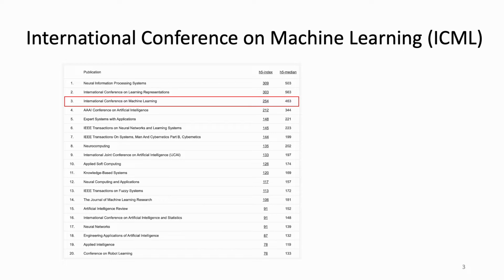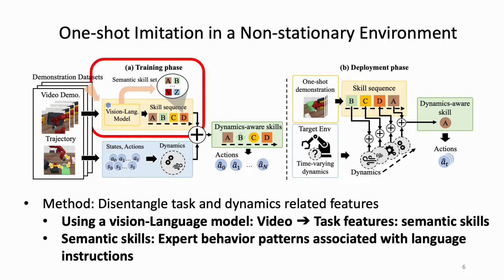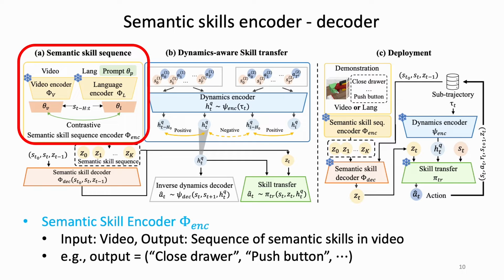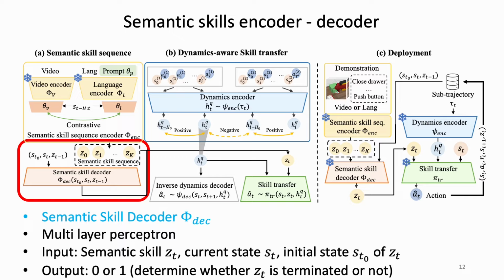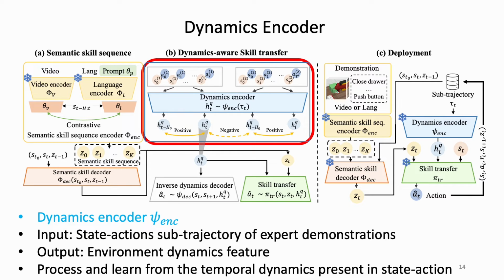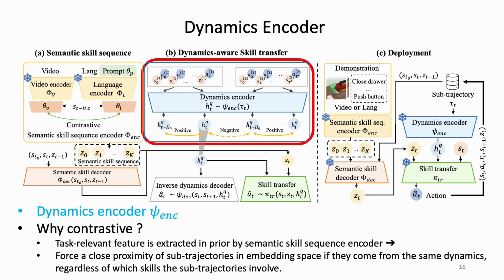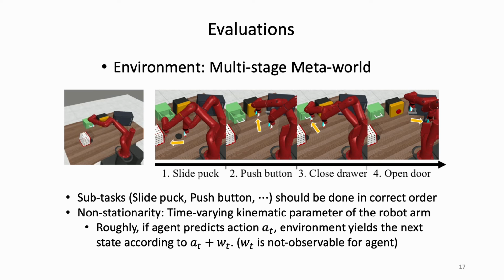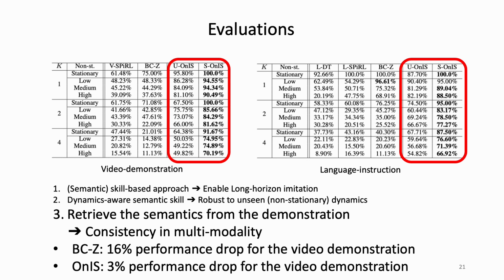[성대의 성대한 스토리] One-shot Imitation in a Non-Stationary Environment via Multi-Modal Skill